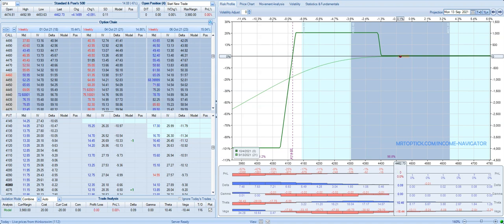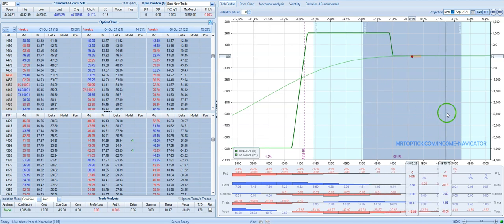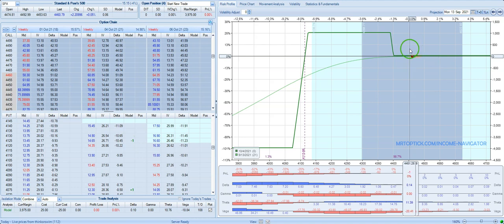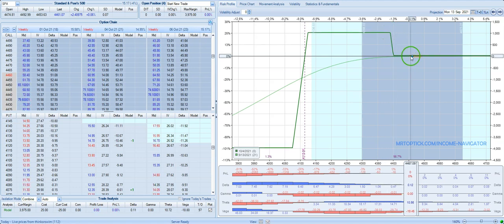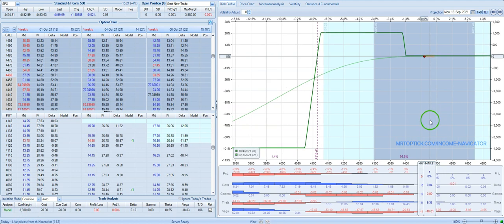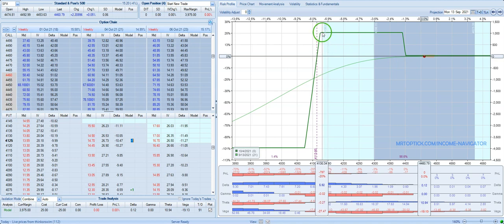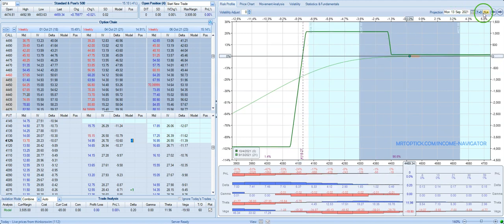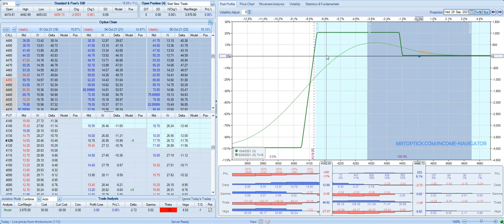SPX BEAR TRAP Trade Setup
I’m setting up an SPX BEAR TRAP for S&P500 that will pay if we’re somewhere inside 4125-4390 over the next 21 days.

A bear trap is set up by buying a put debit spread and selling a put credit spread.

Our Services:
Active Trader Signal Service: